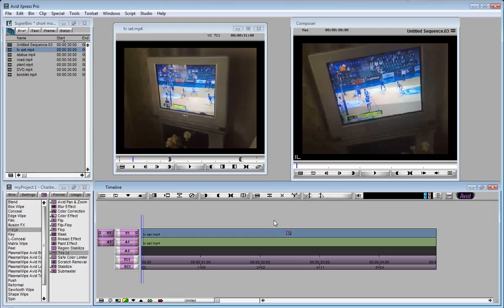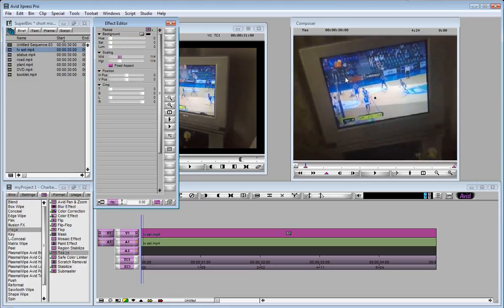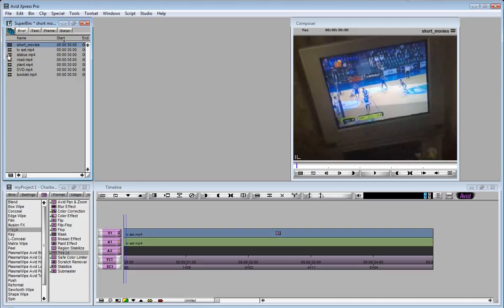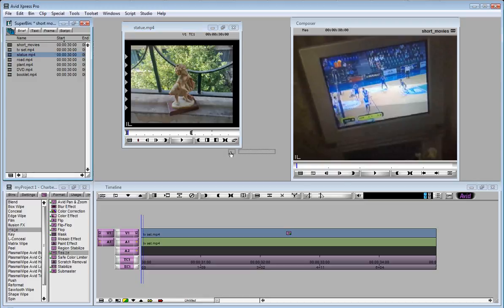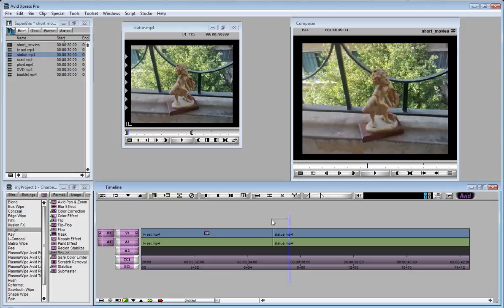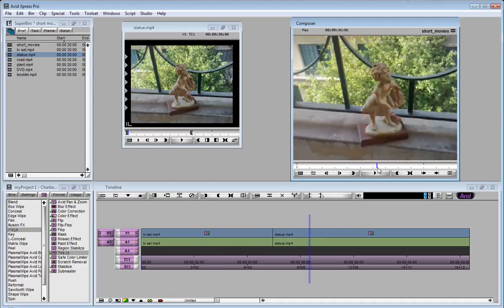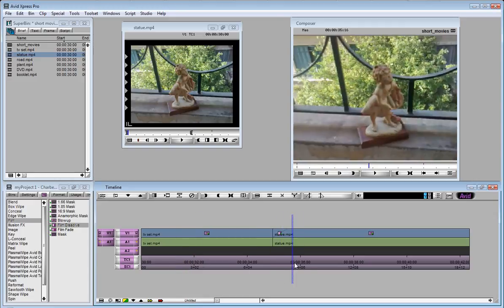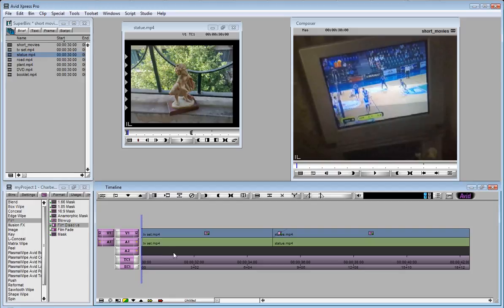Part 04 | Bin part 02 | Avid for Beginners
A bin is like a basket that contains video, can i create more than bin in one project? of course we can if we go to bin settings. rename the bins. second bin is empty. Bin are doing they are storing video files for an organization. Bin is a sort out of a video, defining in and out of a video. mark out button, in mark and out mark. Timeline